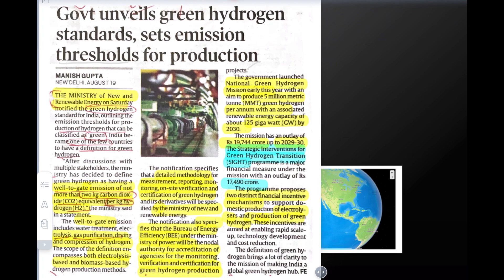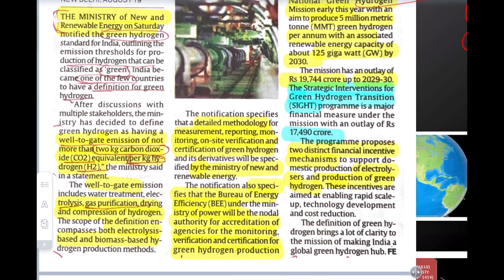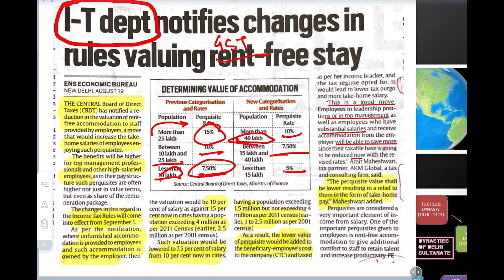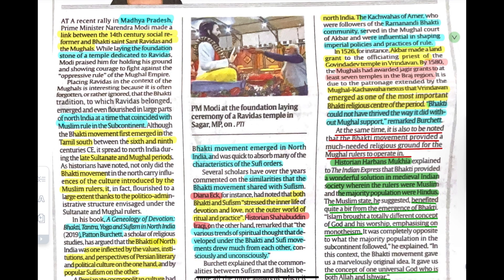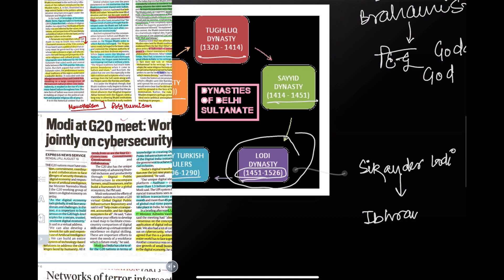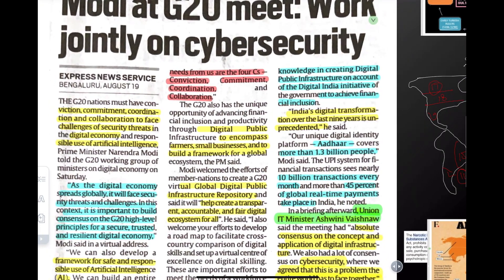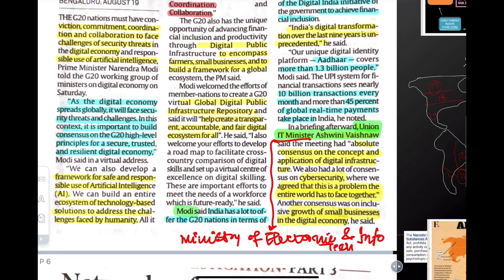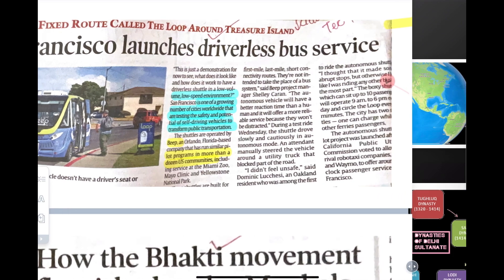21 August 2023 , current Affairs - THE INDIAN EXPRESS